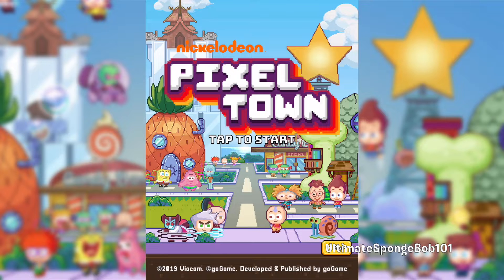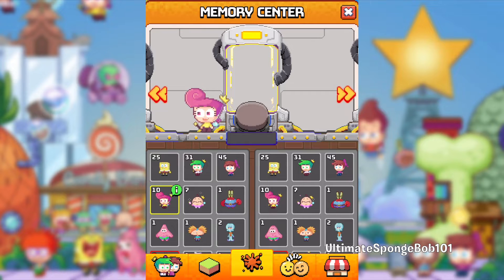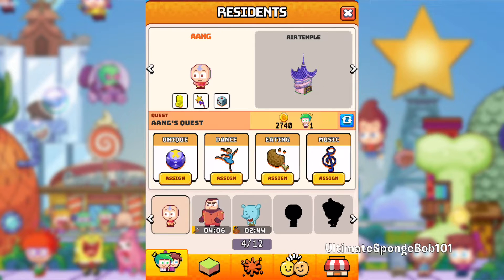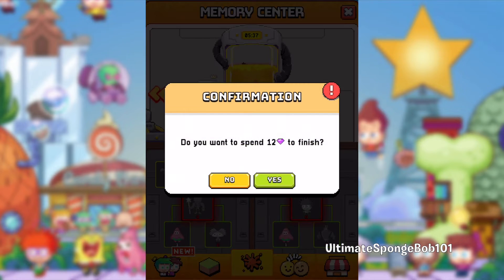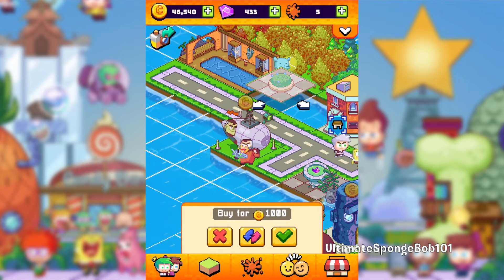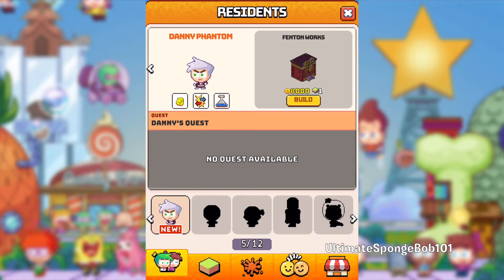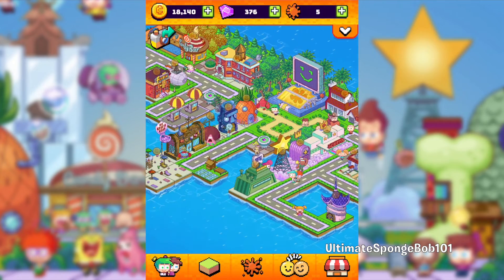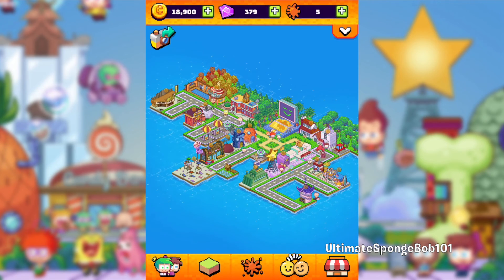Going Ghost! | Let's Play Nickelodeon Pixel Town Part 7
We've finally collected 1/3 of the currently available characters! In this part, we moved in Master Splinter from the "Teenage Mutant Ninja Turtles", Carl Wheezer from "The Adventures of Jimmy Neutron" and Danny Phantom from..."Danny Phantom"!

"Nickelodeon Pixel Town" is available now for iOS and Android users in Singapore, Malaysia and the Philippines.